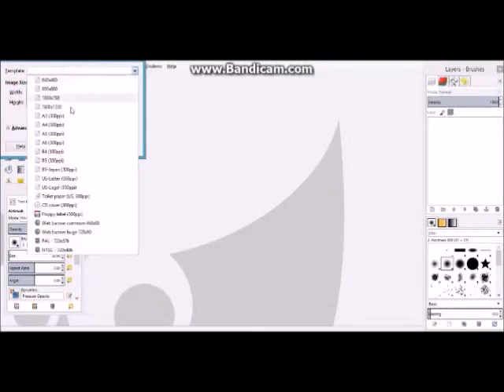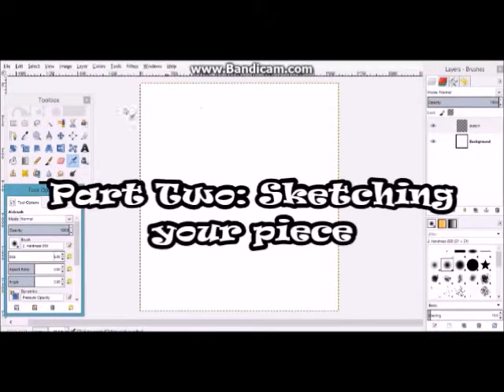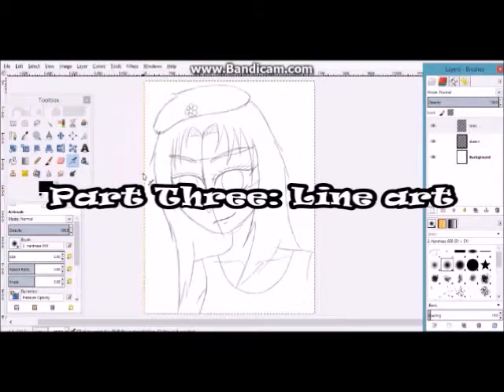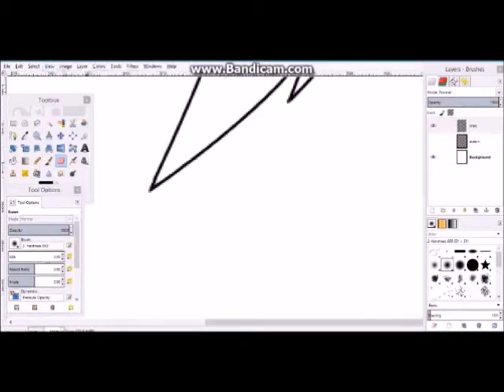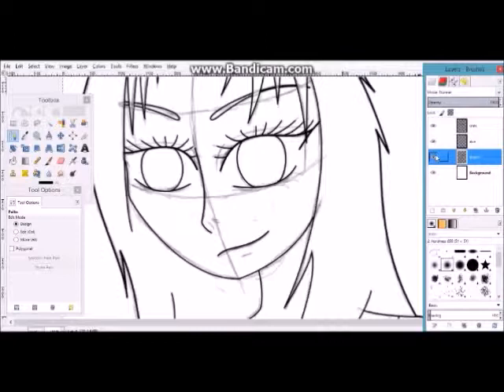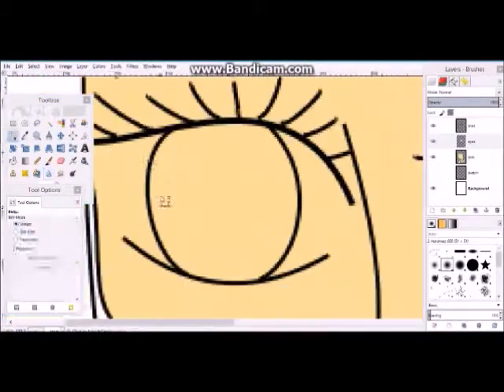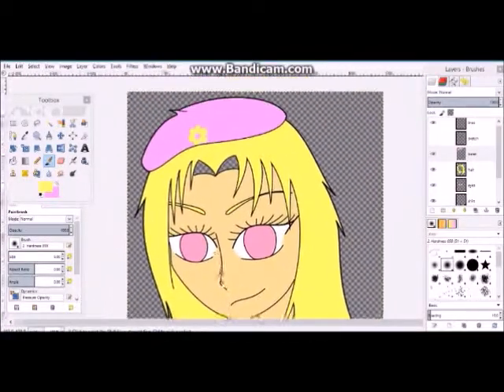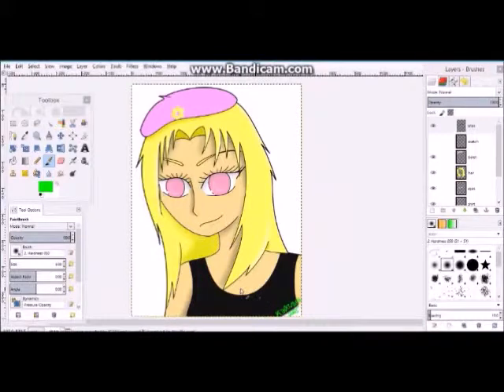Basic Gimp Stuff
I was asked a lot about how I use Gimp to make my art. Here's a lot of the basic things uwu